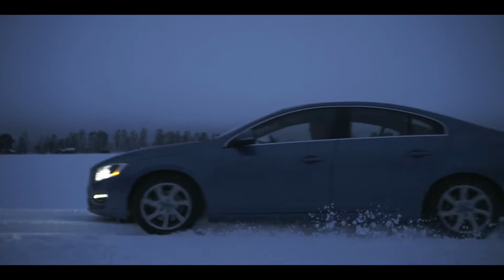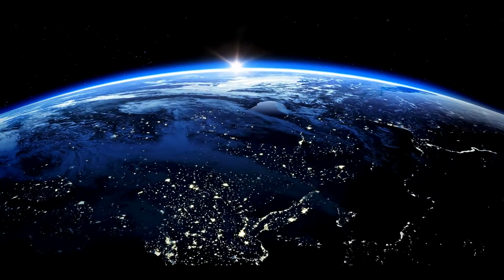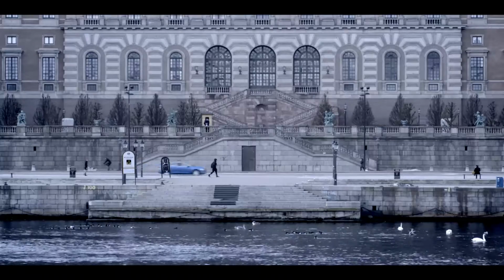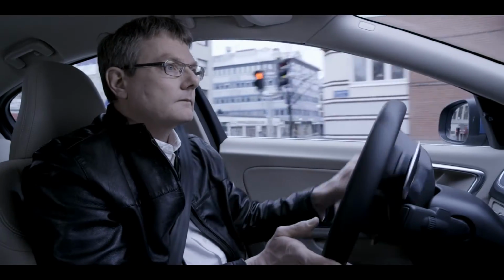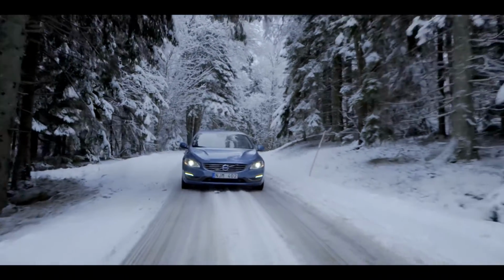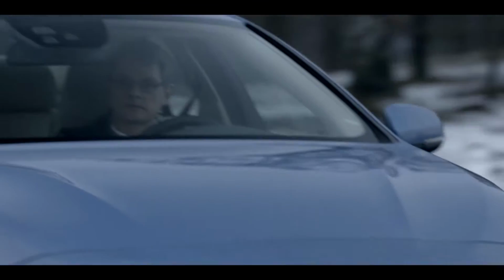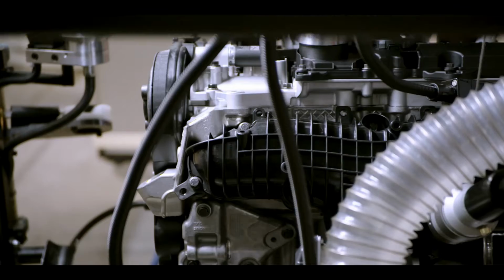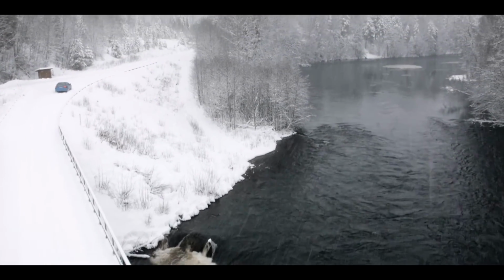Volvo Drive-E powertrains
Als Volvo zijn we erg trots op onze Drive-E powertrains motoren. Ze zijn zuinig, lichtgewicht en ontwikkeld voor rijplezier.